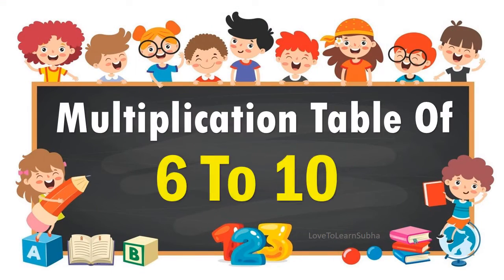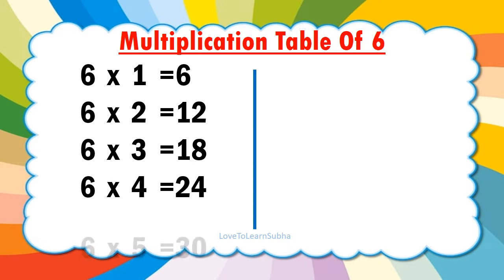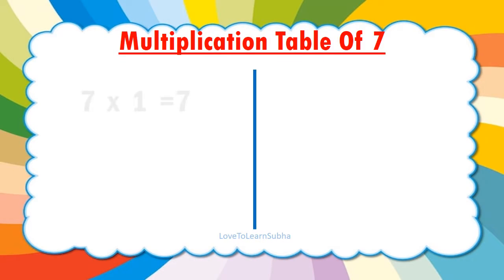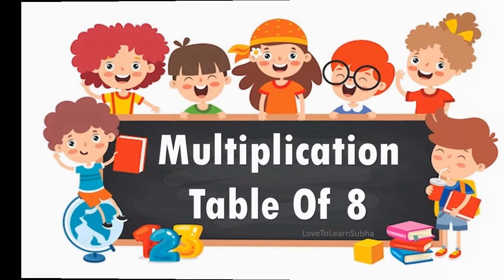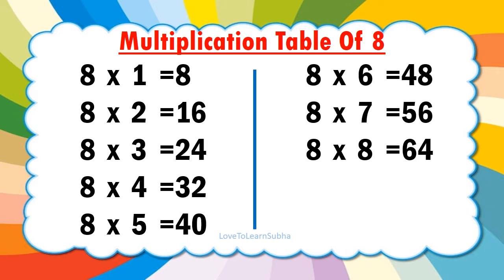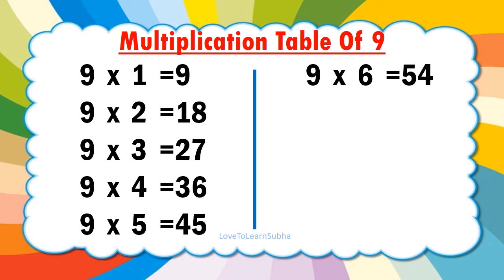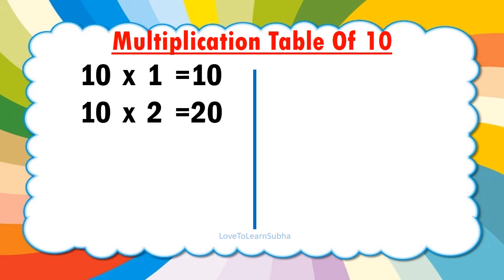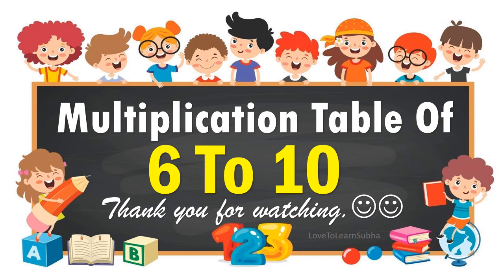Multiplication Table 6 to 10|Table Of 6 to 10|Maths Tables/Multiplication Tables/Times Table/Pahada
learn multiplication
learn multiplication table of 1 to 10
maths tables
tables chart
6 se 10 tak pahada
6 se 10 table
6 se 10 tak
6 se 10 tak ke pahade
6 se 10 tak pahada english mein
6 se 10 tak pahada hindi mein
6 se 10 tak pahada hindi mai
6 to 10 tables
maths
Arithmetic
premath concept

Basic Maths
maths basic
maths basic concepts
maths basics
maths basics in english
maths tricks
maths basic formulas
math concepts

educational videos
premath concept
Maths basics
Basic Maths
kids videos for kids
kids songs
kids
kids rhymes
kids learning
kids learning videos
kids learning